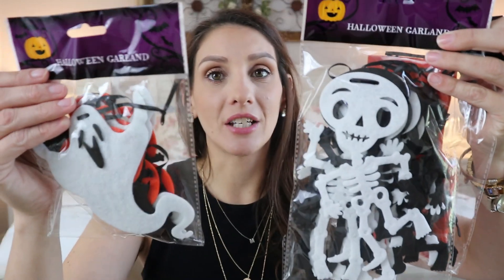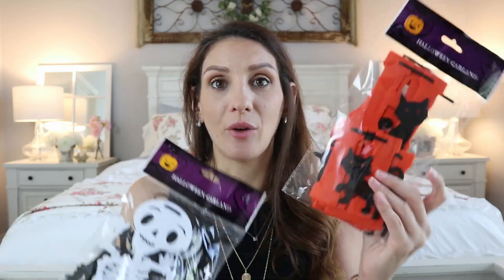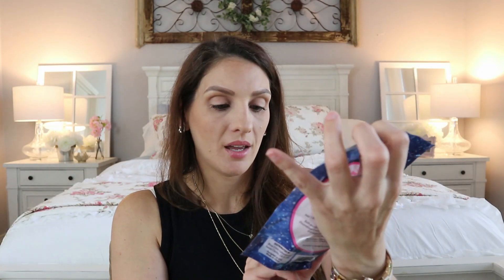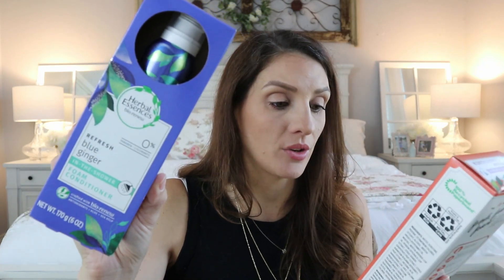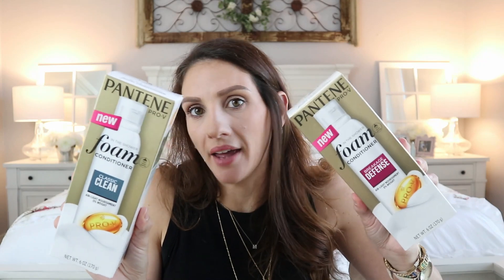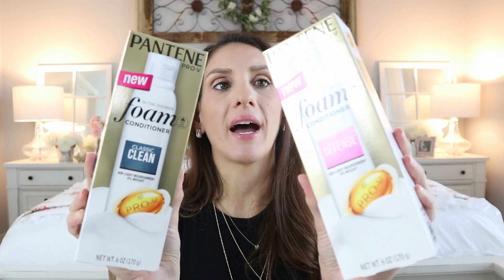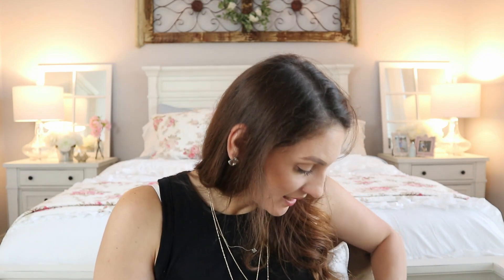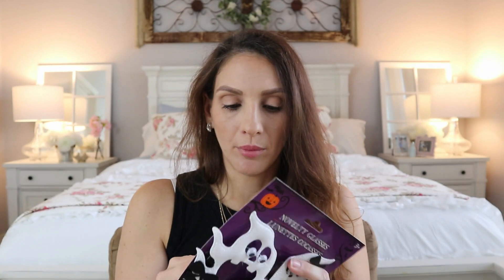DOLLAR TREE HAUL | SHOCKING NEW FINDS 2019 *HERBAL ESSENCES, PANTENE PROV, LEOPARD, & MORE!